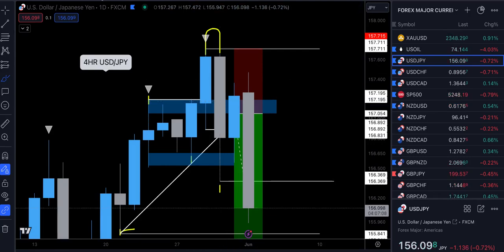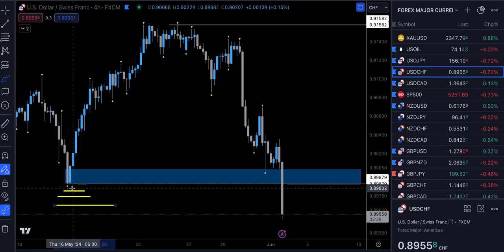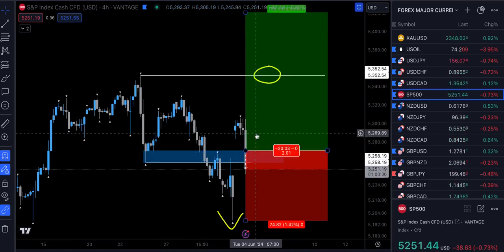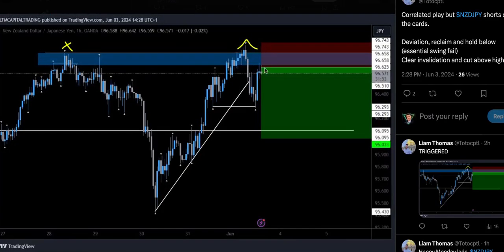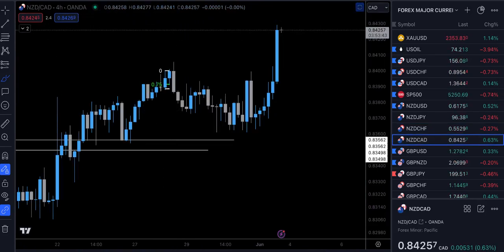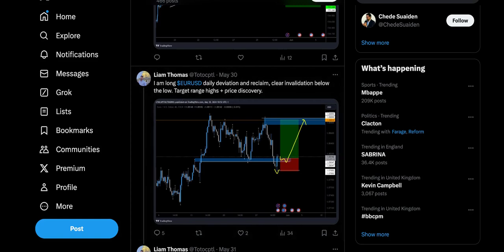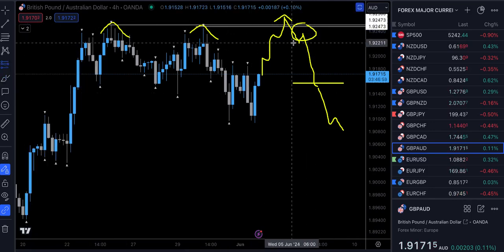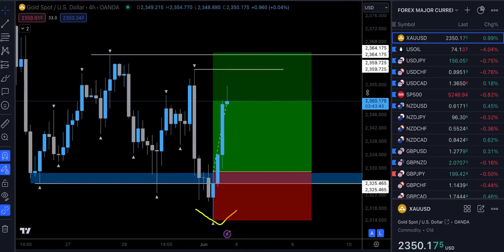Weekly Trading Outlook & Setups: Forex, Crypto, Indicies- 03/06/24.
In this video I cover my new weekly market outlook and setups moving forward for this upcoming financial week. Provided is trade ideas, actionable setups and my exact thought process behind the trades.